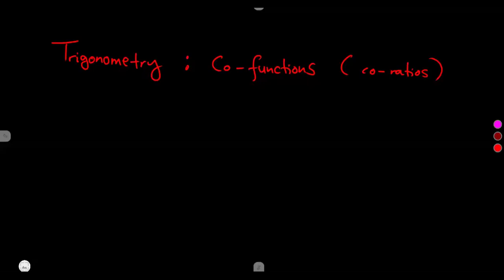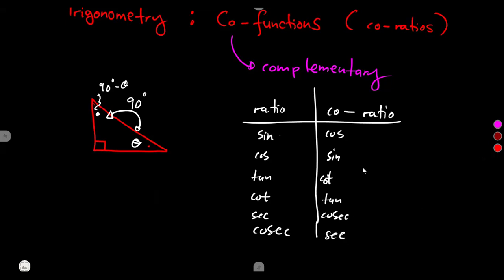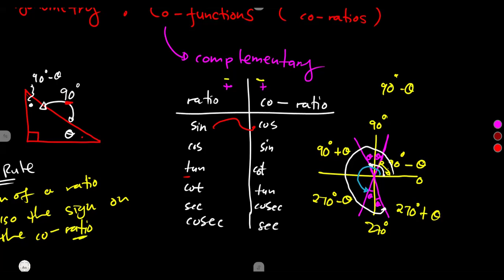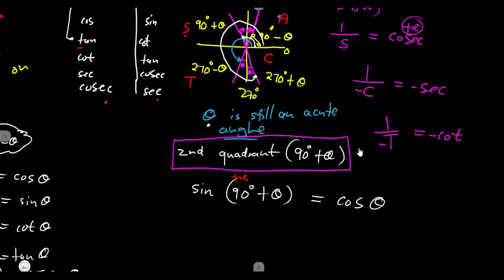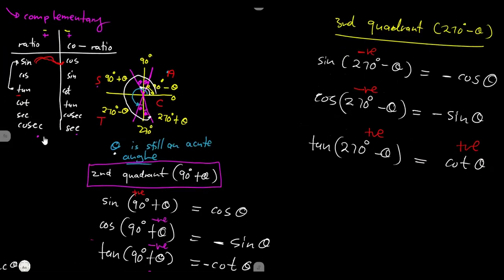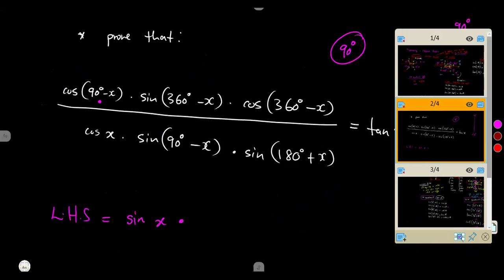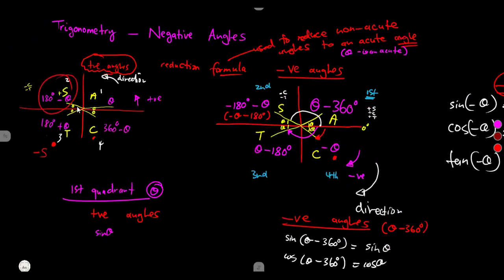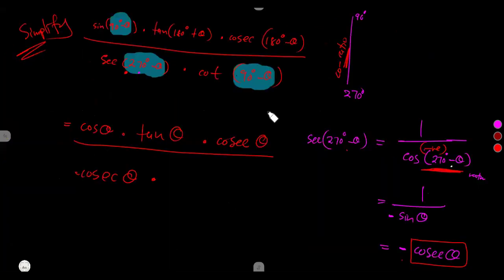Mathematics N4 Trigonometry - Co Functions Notes and Examples